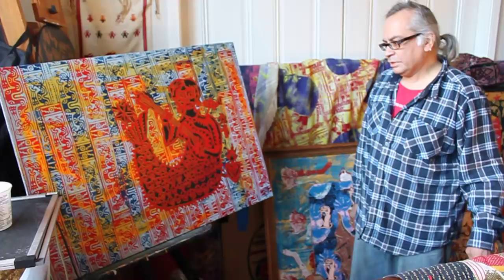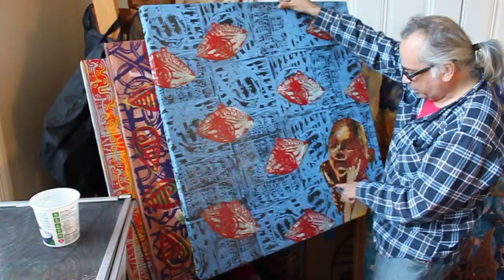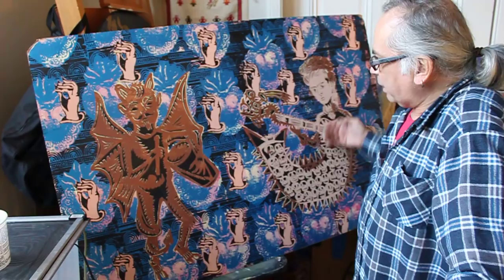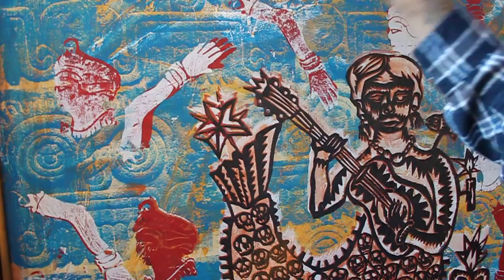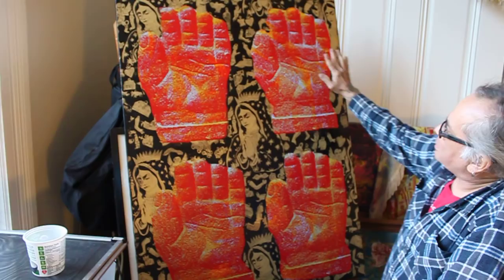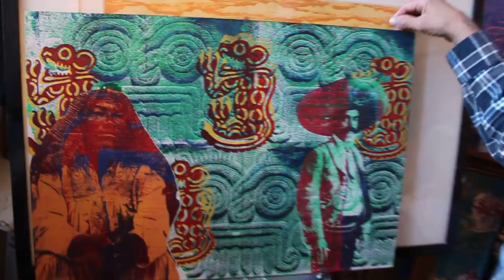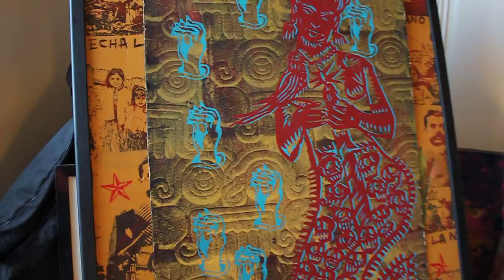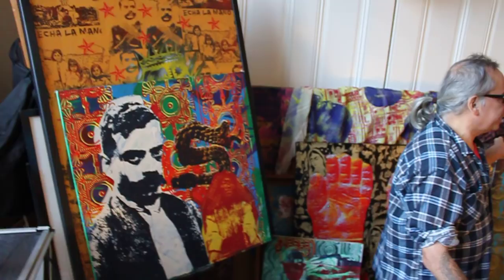MikeRomanArt.MOV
Mexican-American artist Michael Roman talks about his art and inspirations for his works in Oakland, CA in August of 2010.  Roman utilizes various mediums and techniques (stencil, watercolors, oil on canvas, photo appropriation, paper cutouts and silk screen) for a unique blend of pop art with pre columbian mezoamerican imagery  His work has been shown in various major galleries across the US, Mexico, and Europe.